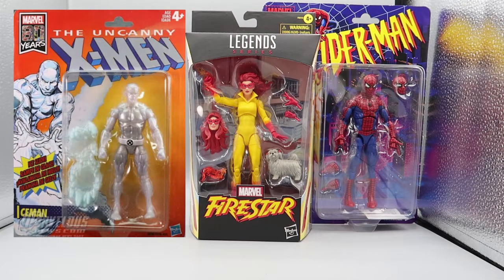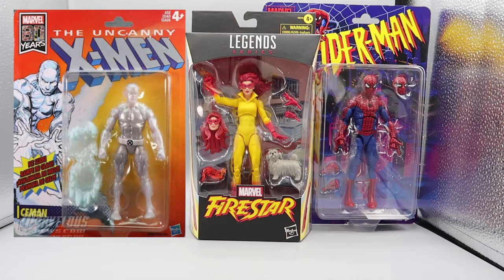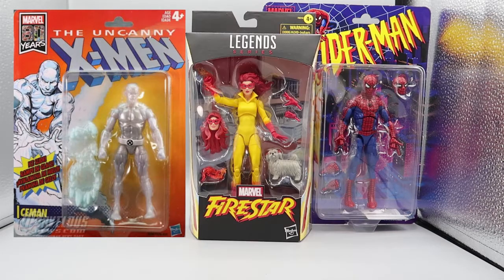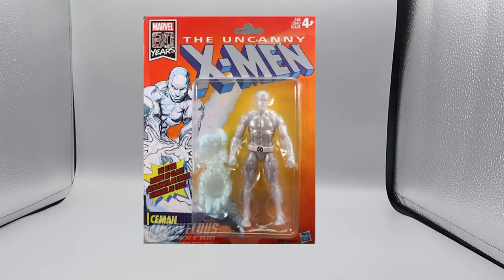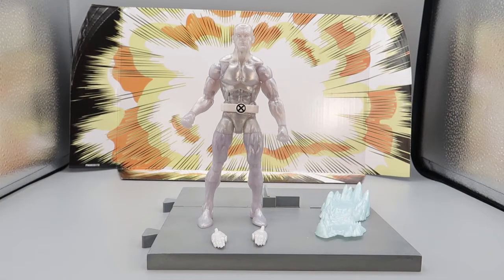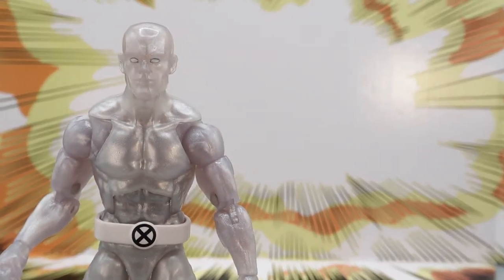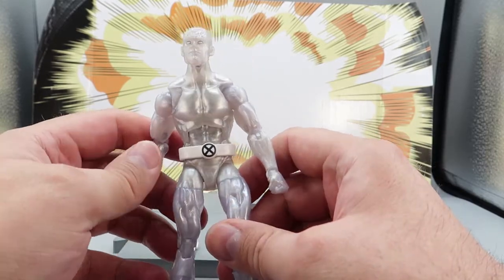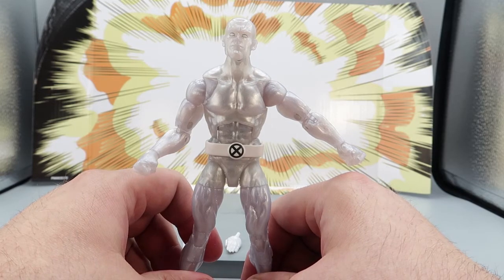Spiderman and his Amazing Friends Marvel Legends: Part 1: Intro and Iceman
Part 1 of our 3 part series on Spiderman and his Amazing Friends.